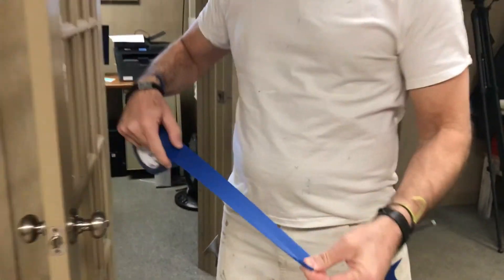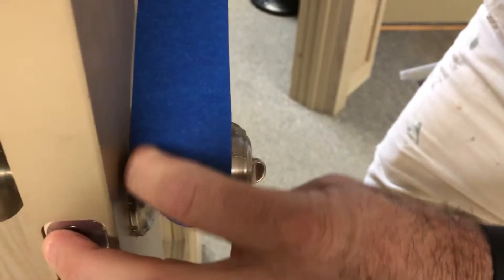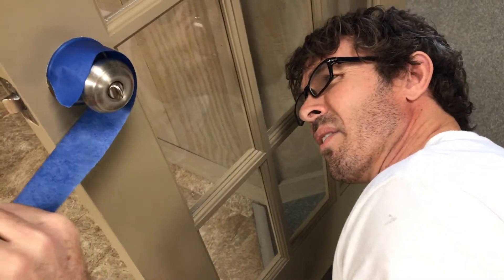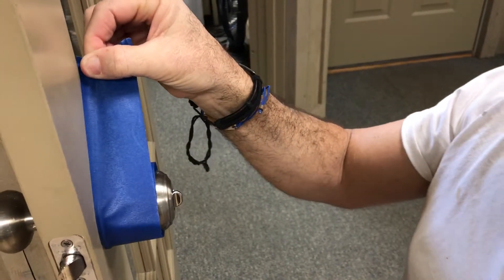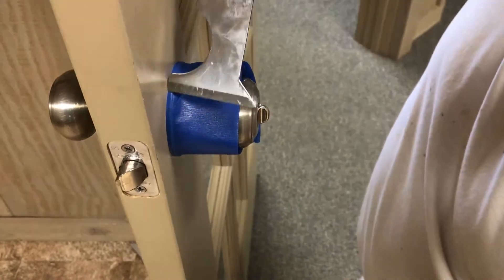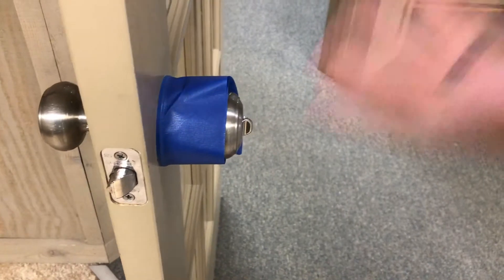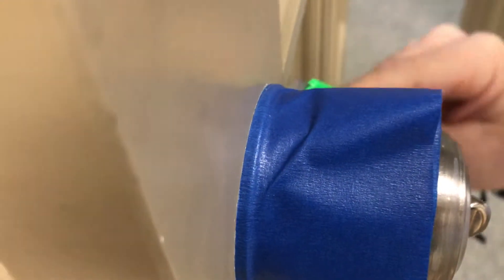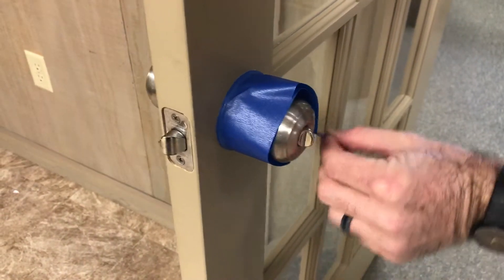How to Apply Masking Tape to a Door Knob- Warsaw, Syracuse, Columbia City and Goshen Indiana Areas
This is a brief training video that we show all of our new employees who we train to become professional painters.  In this short video, we demonstrate how we like to apply 2 inch Blue Painters Masking Tape to door knobs.  Notice how I get the angle of my head all the way around the door knob and I keep a very tight tension on the tape as I am demonstrating this.

Matthews' Painting Company, LLC
8055 E 500 N
Leesburg, IN 46538